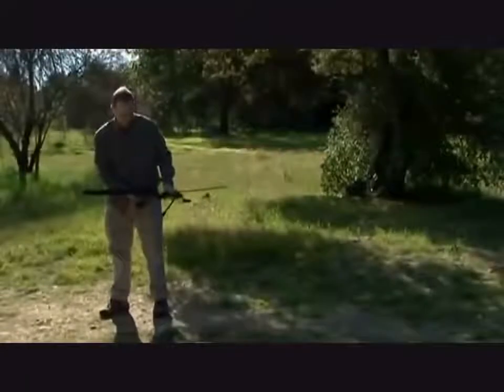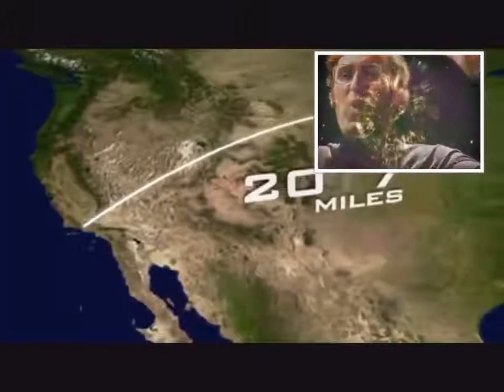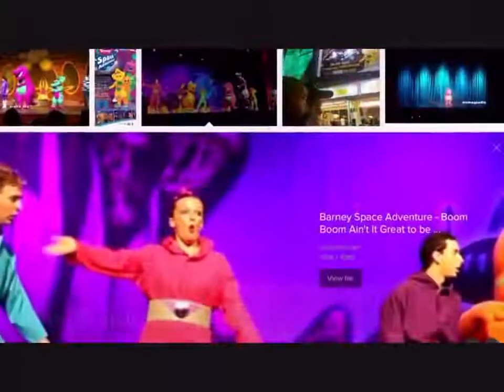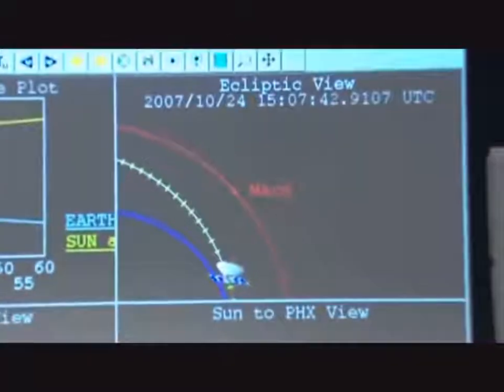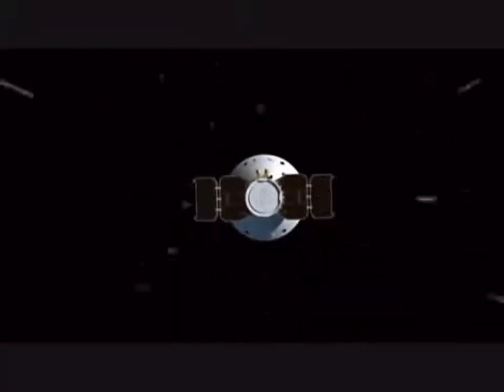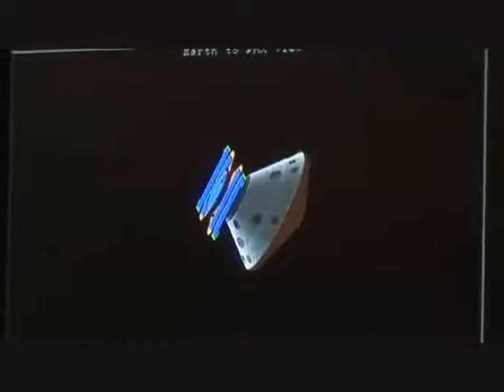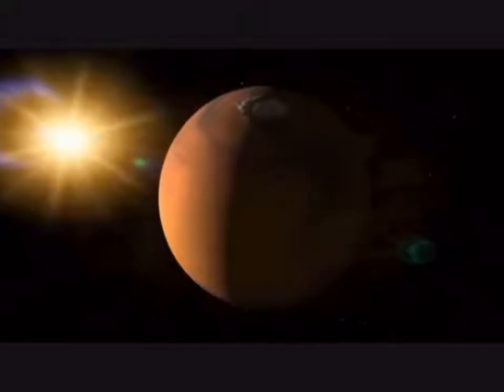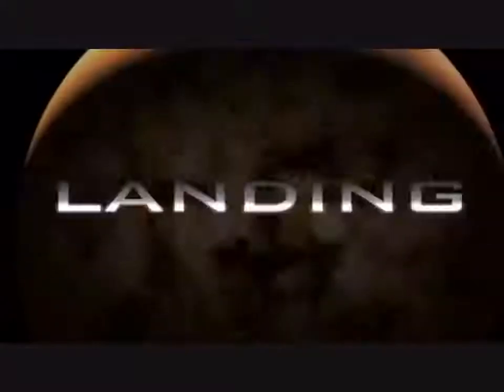Flying CGI to Mars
No analogy works to explain what they claim about going to destinations of imaginations.

Therefore, no breach of privacy or copyright has been committed. This material is being made available within this transformative or derivative work for the purpose of education, commentary and criticism, is being distributed without profit, and is believed to be "fair use" in accordance with Title 17 U.S.C. Section 107